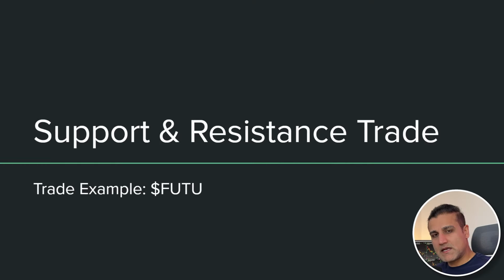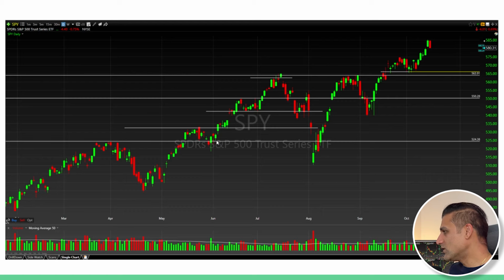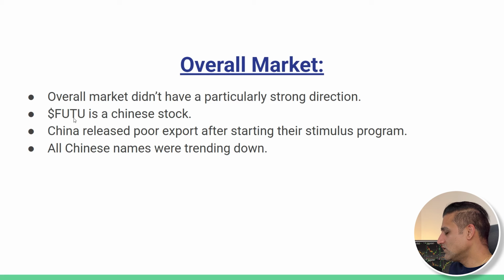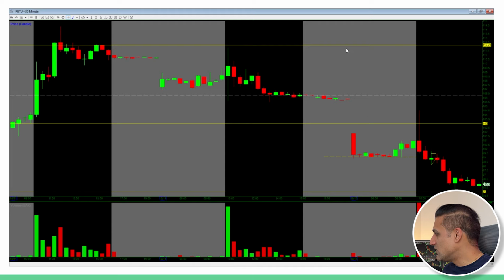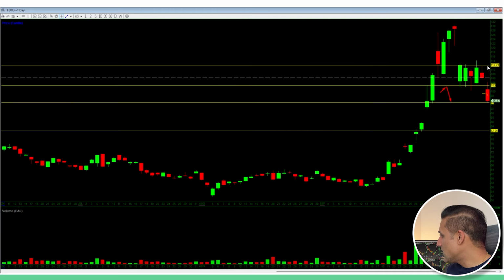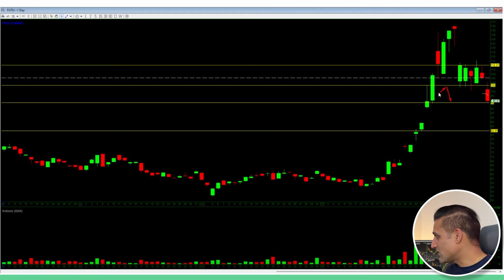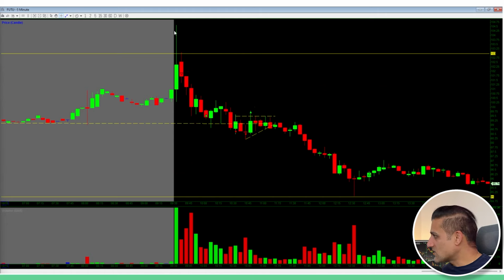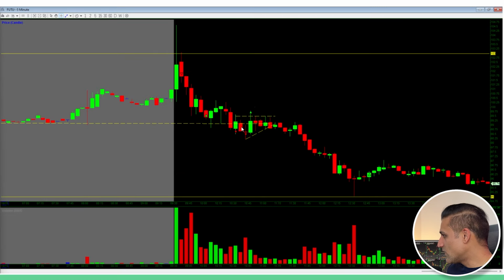How to Trade Support and Resistance for DAILY Market Profits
Struggling to find a simple yet highly profitable day trading strategy? In this video, I break down a powerful Support & Resistance strategy that is a high probability trading strategy and can become your next bread and butter trading setup.

In this video I go over a simple yet powerful trading strategy that you can use daily to profit in the markets. This strategy is about how to consistently profit when trading US equities or trading stocks as some people prefer to call them. This video goes over how to use support & resistance levels but more importantly when to use support and resistance levels and exactly how to use these support & resistance levels to make high probability trades in order to consistently profit in the markets.

This consistently profitable trading strategy is great for beginners as well as intermediate traders who are interested in trading US equities. This strategy is simple and easy to master for anybody who wants to trade stocks and become a consistently profitable trader because it uses only basic technical analysis skills such as support & resistance levels and some stock market fundamentals which when combined produce and provide a very high probability trading opportunity.

I’m not a financial advisor. This video and others on this channel are intended for educational and entertainment purposes only. Investing and trading come with risks. Although it's possible to mitigate some risks, you are solely responsible for your investments and/or trading decisions you make. Be sure to do your own research. I am sharing my personal insights and experiences in the market, but there are no guarantees regarding gains or losses. Never invest money you can't afford to lose.